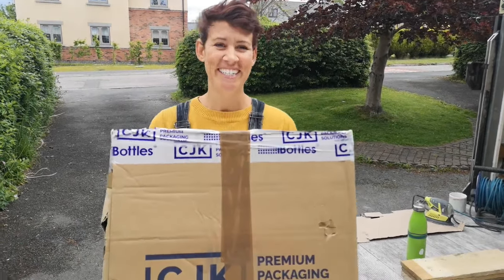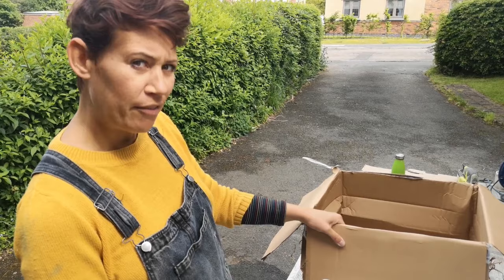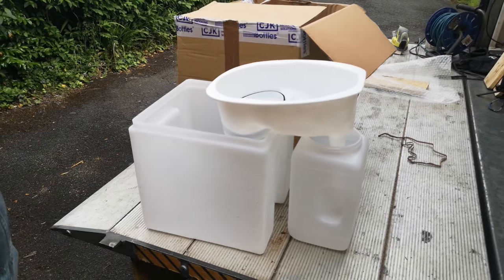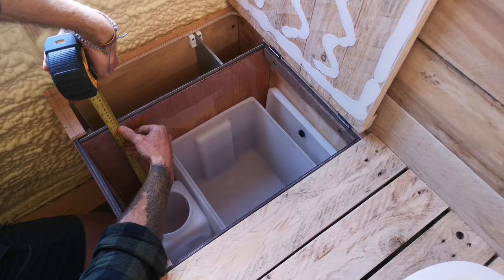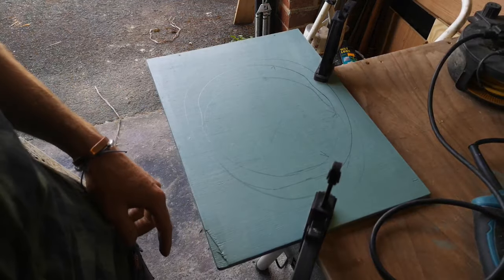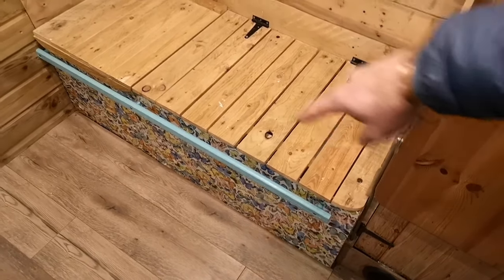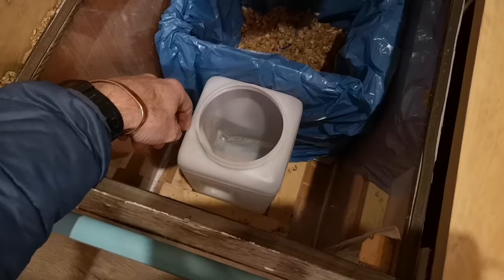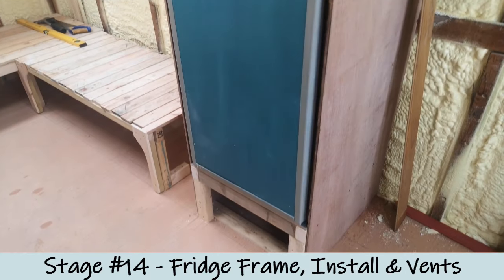DIY Campervan Composting Toilet & Bench Seat - Using Reclaimed Materials And Strumpet & Trollop Loo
Here's how we built our DIY campervan composting toilet enclosure, which also serves as a seat and storage bench. We constructed the bench seat and toilet enclosure entirely from reclaimed materials.

For the composting toilet components, we used Strumpet and Trollop.

After using it for 18 months of full-time vanlife, how did it hold up?

We made this video to help novice and experienced installers alike.
Each step details what WE did to OUR Luton campervan. Be aware that other Luton vans could be slightly different.

Was this video helpful to you? Do you have any hints or tips to add?

❤️ Did you enjoy watching this video? We would also appreciate it if you could share your ideas for other how-to videos that you would like to see from us.

Chapters ⌛

00:12 - Unboxing
03:42 - Our (Strumpet & Trollop) Toilet Kit
05:25 - Toilet Enclosure & Bench Seat Build
09:09 - Measurements
09:46 - Toilet Separator Installation
14:46 - The Finished Product
20:27 - Up Next

Video References 🎥

Tools 🛠️

Handheld Sander
Tape Measure
Wood Saw

Materials 🛒

Perspex 2mm clear
Sikaflex White
EvoStick Wood Glue
Parcel Pins (40mm x 1.6mm)
Stormguard P Seal

Measurements 📏

Bench seat and toilet container - W-1250mm D-500mm H-440mm
Toilet enclosure (inc wood chip container) - W-480mm D-500mm H-440mm
Toilet enclosure (exc wood chip container) - W-350mm
Internal toilet dimensions - W-320mm D-460mm H-420mm

Meaning, if you make a purchase after clicking one, we may earn some commission. This pocket money will help Vandercamp Adventures continue to grow at no extra cost to you. It’s a win win situation!!

Thank you to everyone who supports and engages with us. We appreciate you all so much.